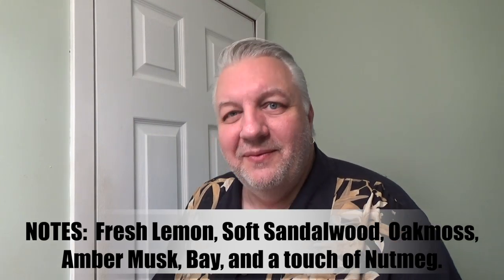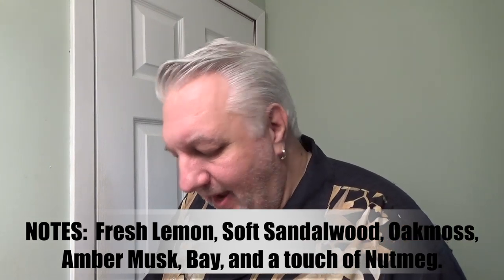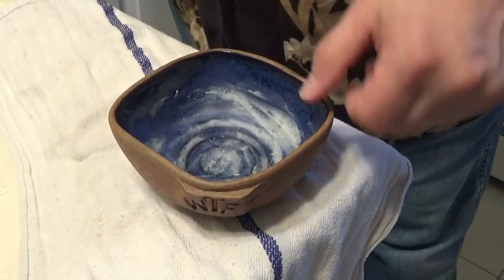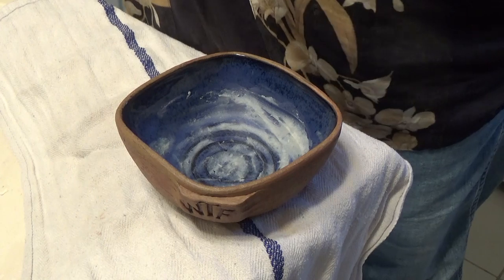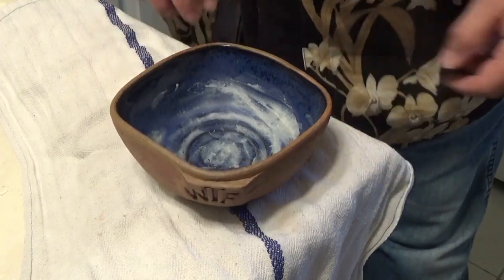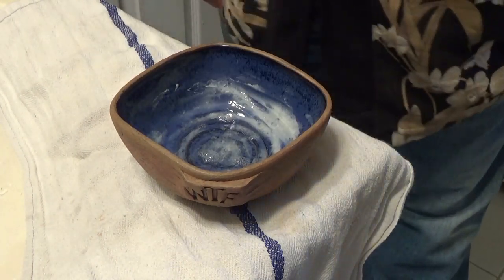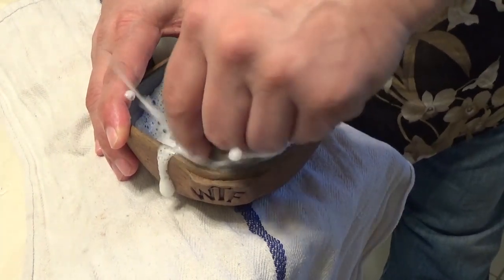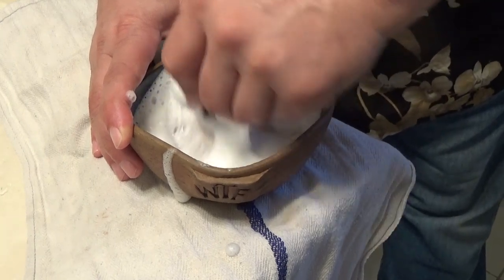Moon Soaps - UNION Xtra Slick Tallow Formula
Company: Moon Soaps
Product: UNION
Founders: Melody & Zachary Kent
Location: Aptos, CA

One of the best things about doing product reviews is when you get something that turns out to be above the rest, to have used something which checks all the boxes. Nowadays It’s getting harder and harder to find the wow factor since we have so many artisans in the field but the good ones always seem to rise to the top. I remember finding out about this new artisan back in 2017 and now you can see Moon Soaps being shown in many shaves of the day postings in all the forums. In the 3 years, they have been actively producing shaving soap we have seen only 3 releases which really is a testimony to getting things right and now we have a fourth.

A few weeks ago I was contacted by Zachary and Melody to do a review on something new that has just been released which is called UNION. Knowing Zachary’s graphic background I was very eager to see the new labeling for this soap and he did not disappoint.

The same 6oz tub with a wide opening and screw-on lid is used which seems to be setting the standard in the line now. We have this amazing packaging inspired from vintage coffee cans, beer bottles, and oil cans from the 50s and 60s and when you first see it you immediately connect to what period the artist want to convey.

The scent of this soap is what they call barbershop but until this day I have yet experienced one just like it. They describe it as a sharp, cooling, and pungent take on a classic American style barbershop fragrance. The Scent notes Fresh Lemon, Soft Sandalwood, Oak-moss, Amber Musk, Bay, and a subtle touch of Nutmeg. One can say it's a NEW take on barbershop and I like it.

To lather this soap only takes only a min and what you're going to receive is one that is rich and creamy. Now this formula is a bit different than the others I noted the extra slick on the labeling and quickly found the addition of Grape Seed Oil to the recipe. This was used for increased slickness and post-shave feel and they have achieved this altho I found nothing wrong with the old formula without grape seed oil. I was able to have great coverage and the lather got right into the beard. My razor was able to go over trouble spots without irritation. My post shave feel was great and the added menthol did the trick.

The best part was using the Union mentholated aftershave balm and oh man that sealed the deal for me. Fantastic!

So, as you can tell I had a wonderful time with this shave and each release we seem to have an improvement in their formula which just shows the dedication to the craft and the wet shaving community.

Company: Moon Soaps
Product: UNION 6oz $20.00